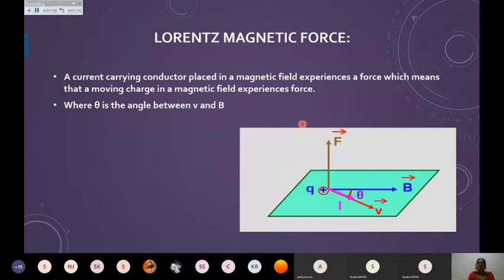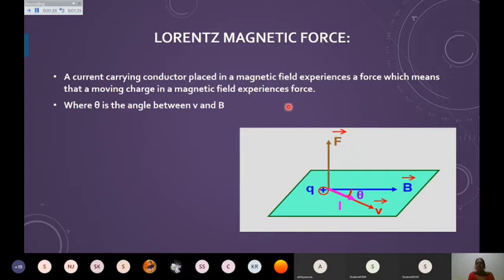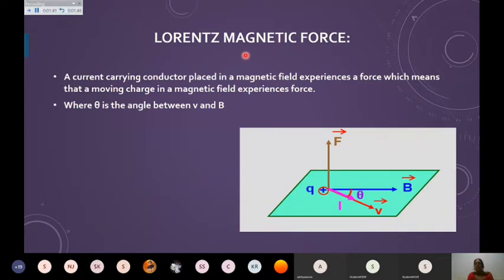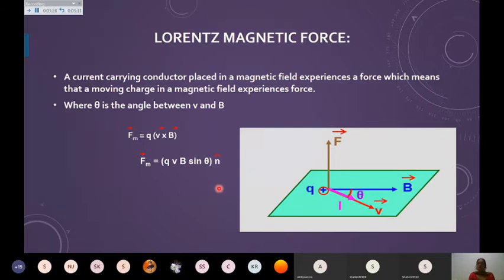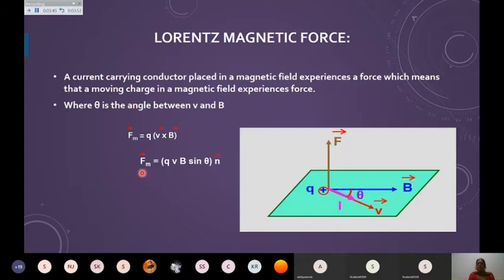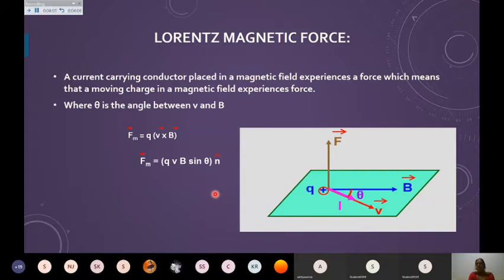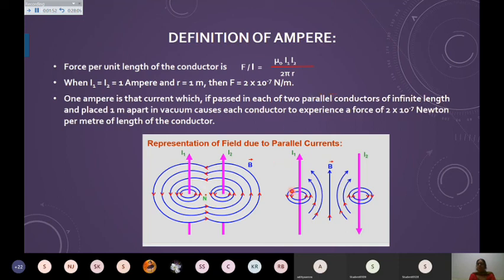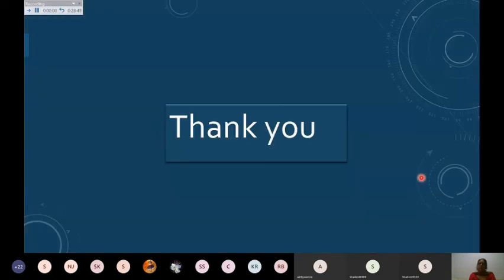Magnetic effects of current 4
Lorentz magnetic force
force between two parallel conductors
Defining one Ampere